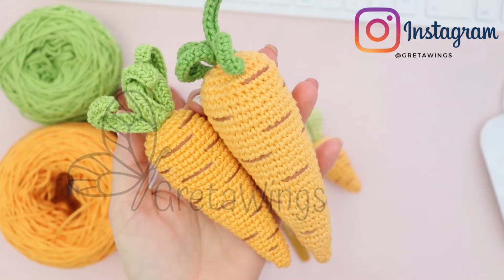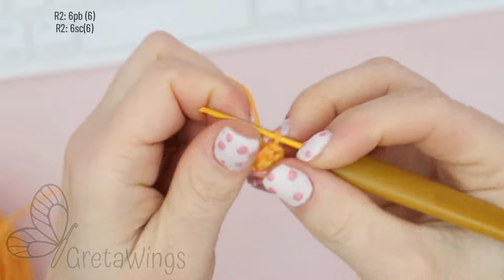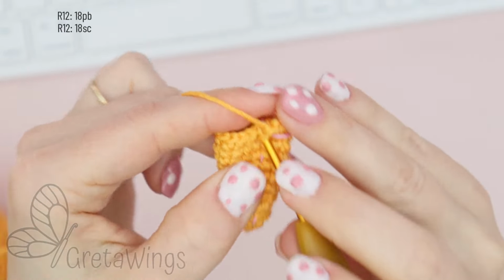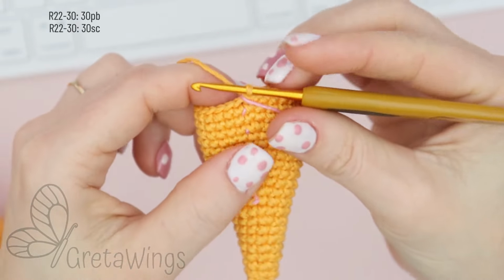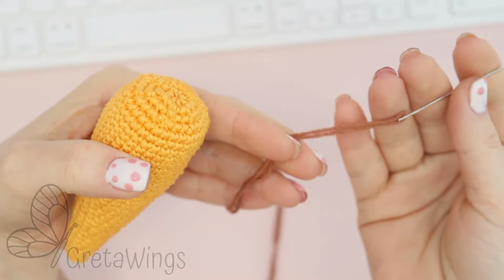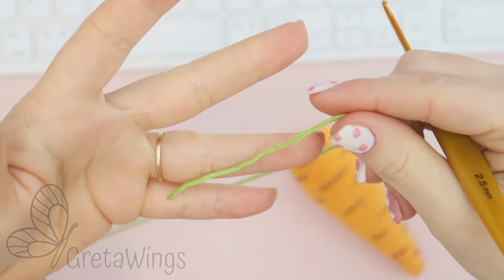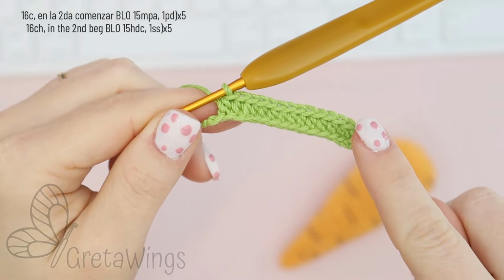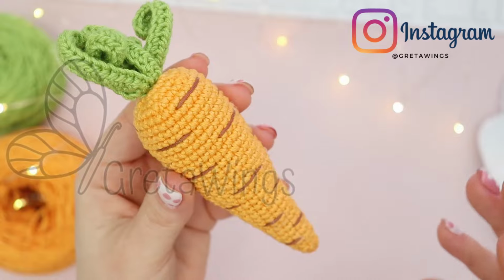CROCHET CARROTS TUTORIAL AND WRITTEN PATTERN / Subtitled 🇺🇸🇪🇸/ GretaWings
YOU WOULD ENJOY MORE BENEFITS BY BEING A MEMBER OF THIS CHANNEL

Remember this is a free pattern here on our channel. Its sale and translation in any form is prohibited. It is for your personal use and of course, if you can sell the final result of your Amigurumi as you prefer, if you do it online I would really appreciate it if you would mention me as the pattern designer and in this way you would be supporting this wonderful project.

⭐We have yarn available on our website in case you want to purchase them, with shipments within the United States and Puerto Rico.